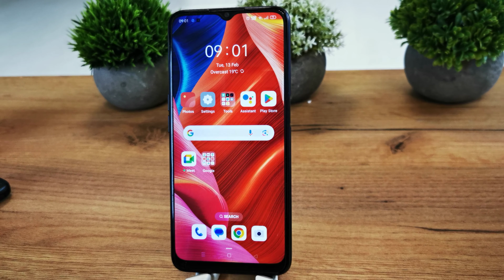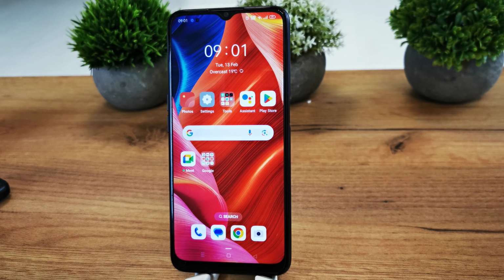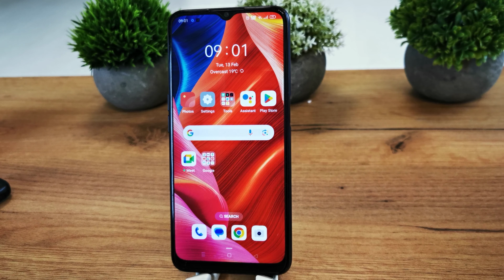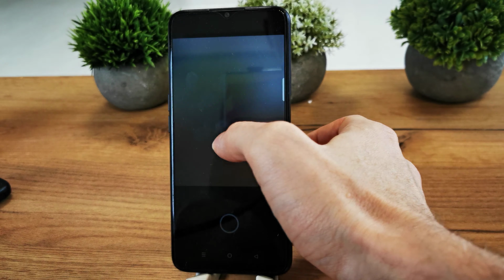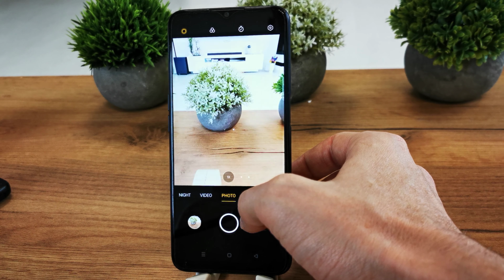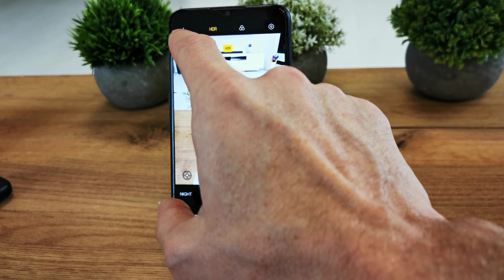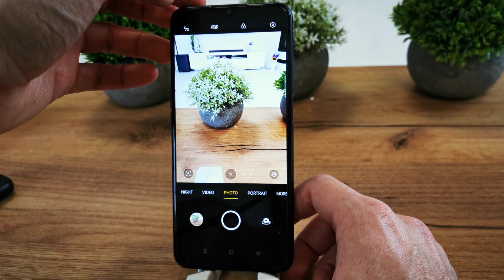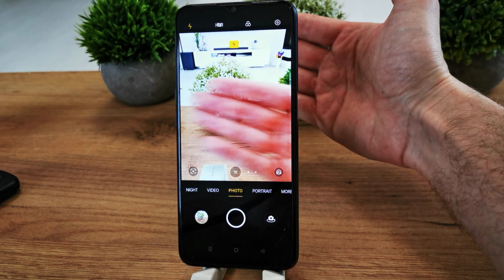💡 How to Enable Flashlight While Taking Photos on Oppo A16 | Step-by-Step Guide 📸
📸 Welcome to GSMDiY! In this step-by-step guide, we'll show you how to enable the flashlight while taking photos on your Oppo A16. Using the flashlight can improve the lighting conditions of your photos, especially in low-light environments. Follow these instructions to easily activate the flashlight feature when capturing photos with your Oppo A16.

Stay up-to-date with the latest phone news, reviews, and more on our Instagram profile.

If you have any questions or need further assistance, don't hesitate to ask in the comments section below. 💡📸